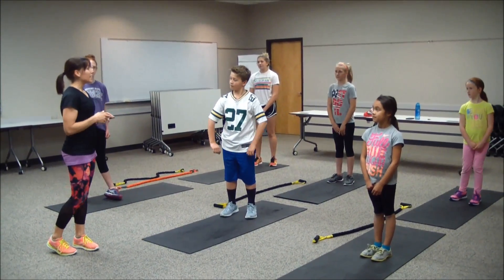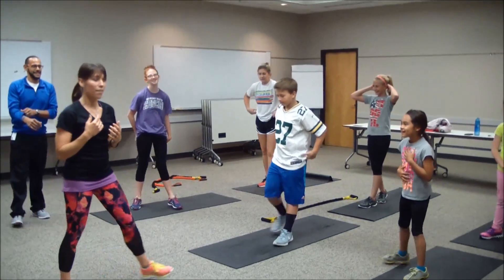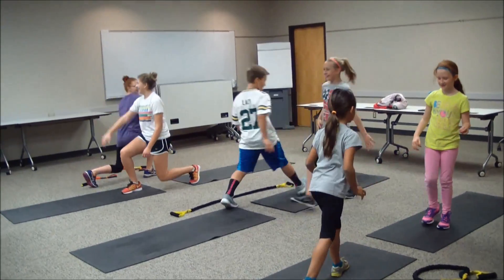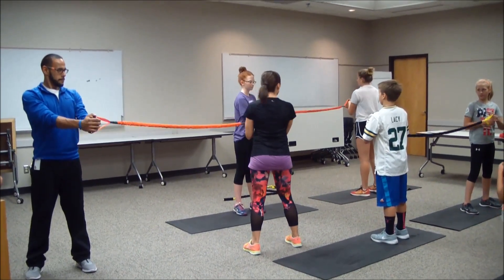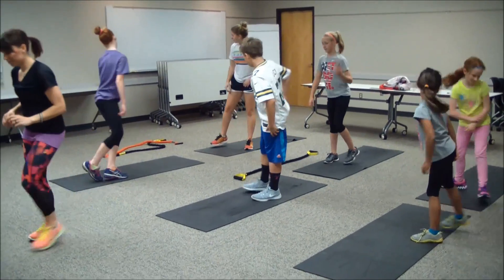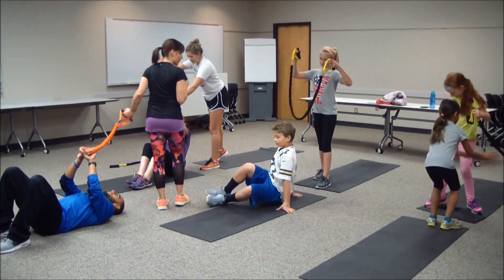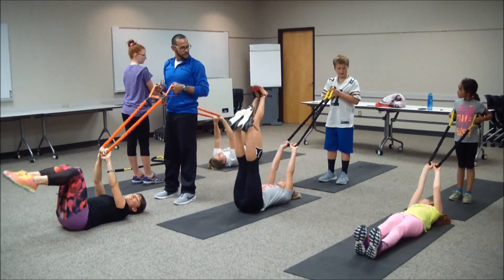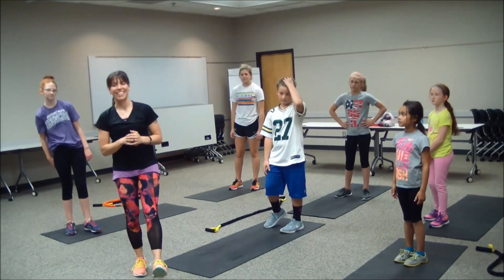Partner Kid Workout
Grab a family member or friend and try this workout. A mat, resistance band and water are recommended. Have fun and encourage your partner :)

If you are new to exercising, it is important to consult with your physician before beginning a new routine - and make sure you are working at your own pace.
Take breaks when you need them, and please discontinue doing any movements that cause you pain.